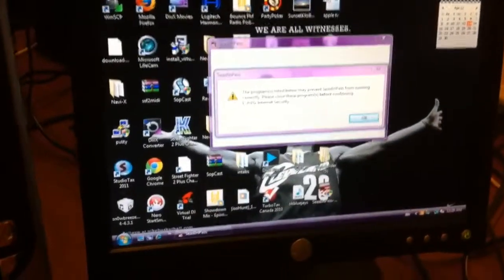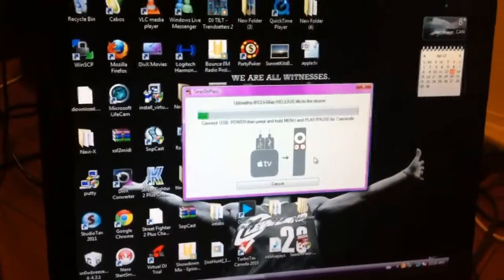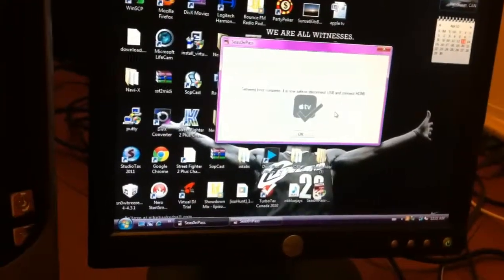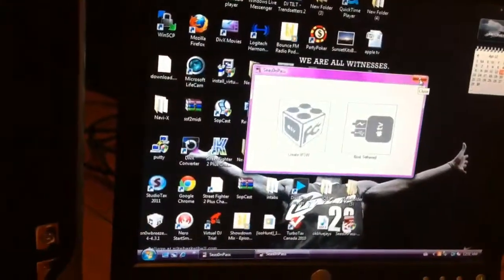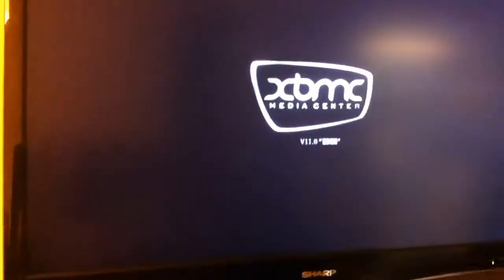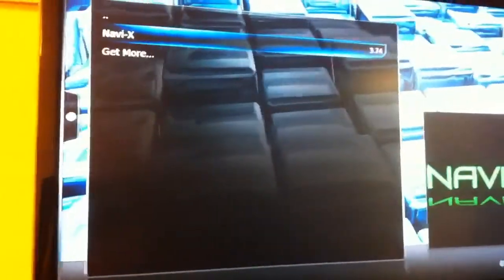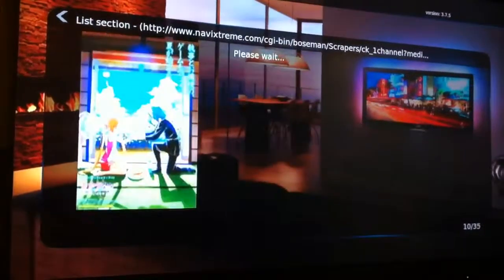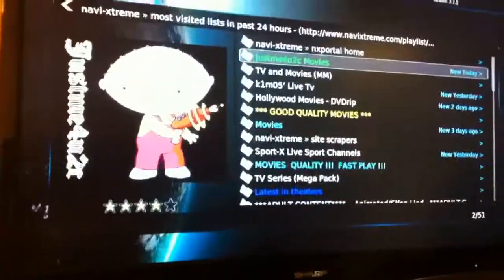Apple tv 2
Xbmc